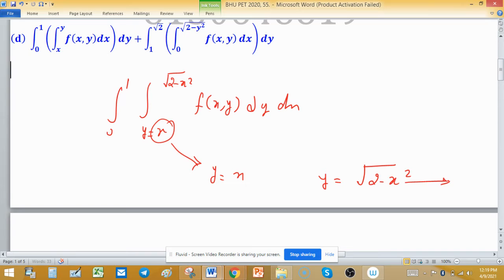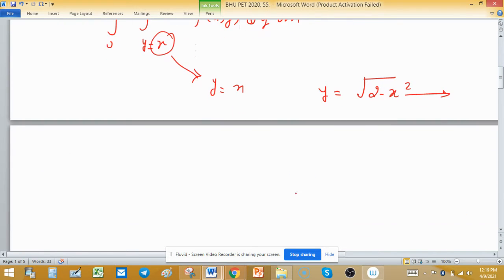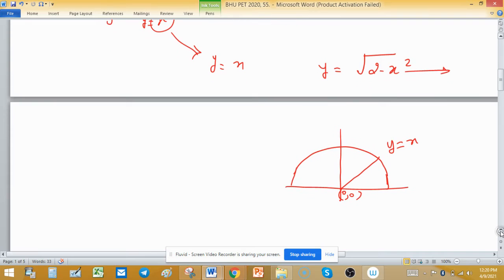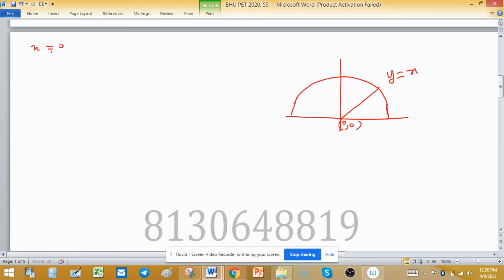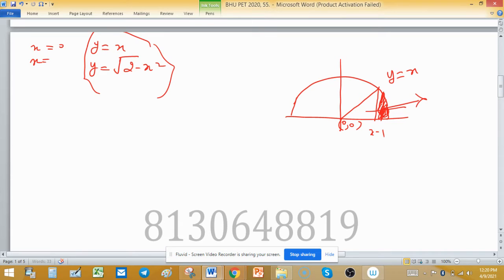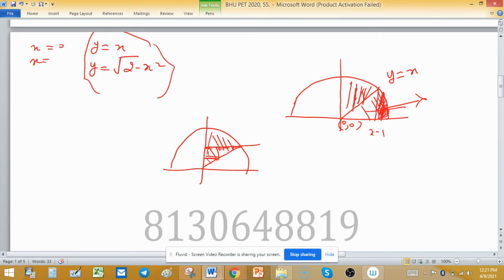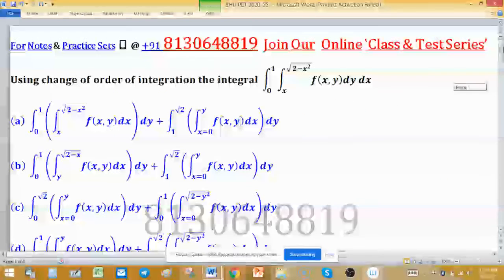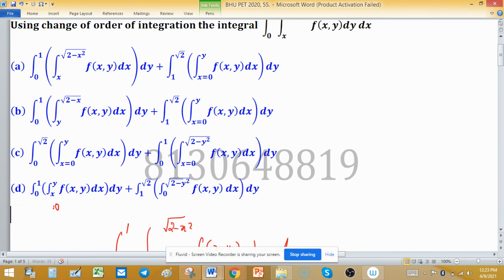change of Order of Integration Calculus Gate Engineering mathematics bhu 2020 Mathematics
Key (d)